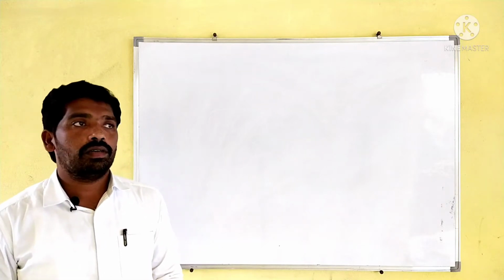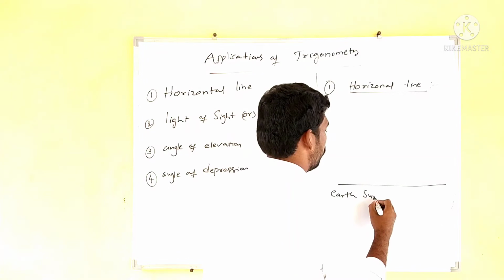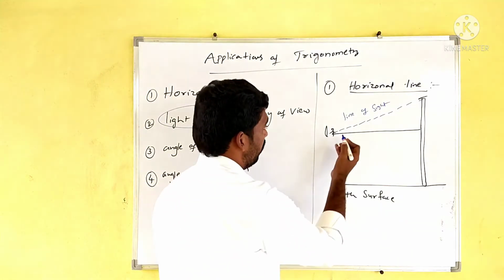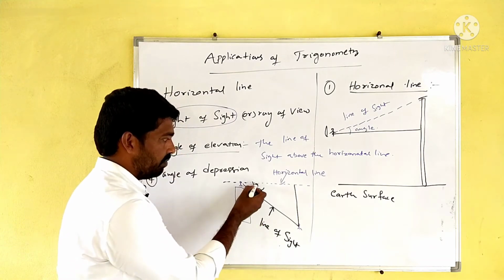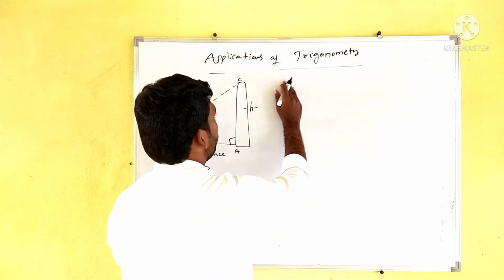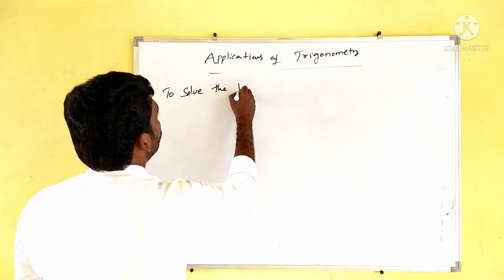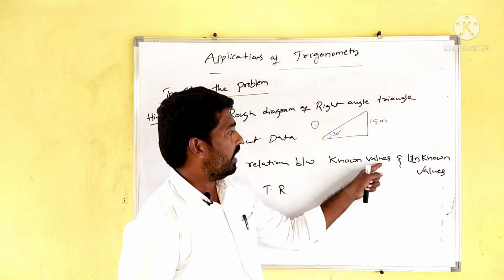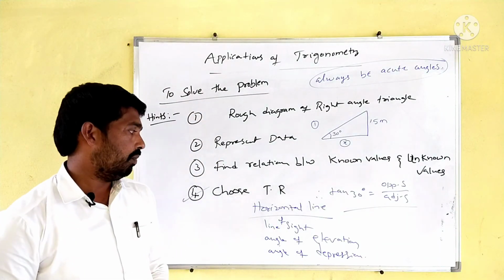| 10th class | applications of trigonometry | Introduction |----////----